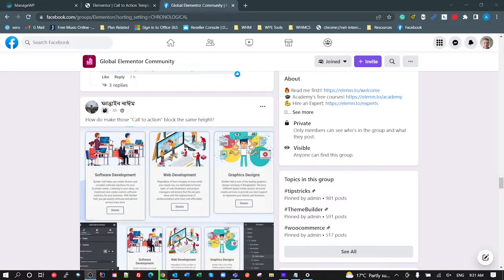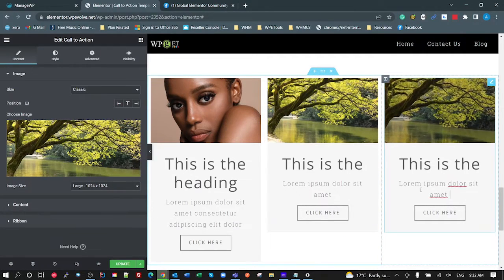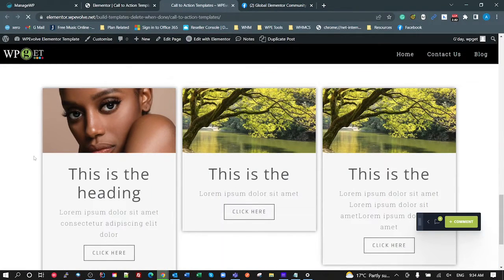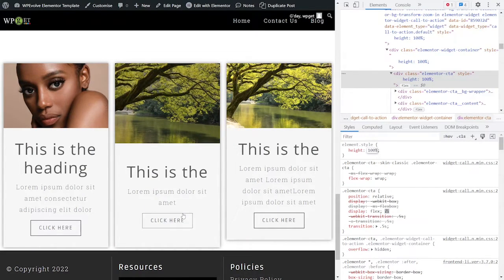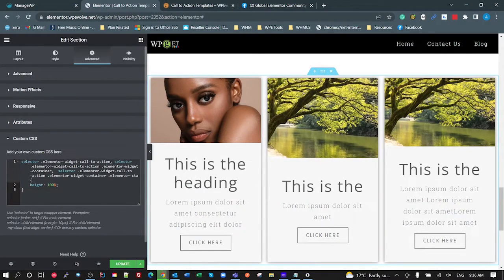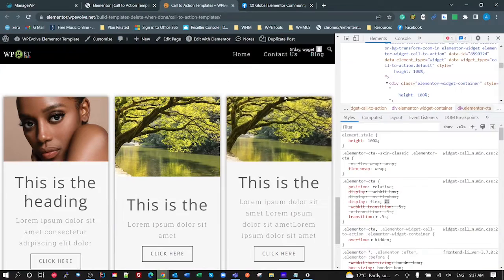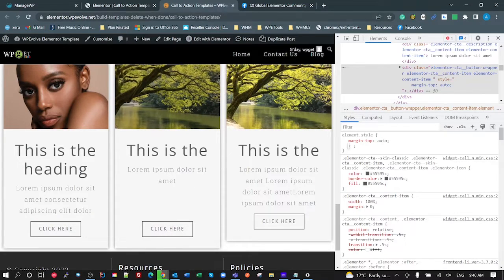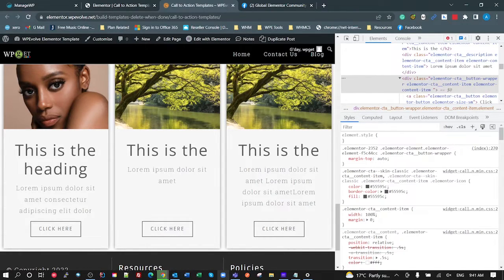Elementor Equal Height Call To Action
This video is in answer to a question asked in the Global Elementor Community on Facebook.

Elementor Call To Action Widgets do not have an equal height option, so they can look quite odd when used in columns.

This CSS is one method of resolving that issue:

selector .elementor-widget-call-to-action, selector .elementor-widget-call-to-action .elementor-widget-container,  selector .elementor-widget-call-to-action .elementor-widget-container .elementor-cta {
    height: 100%;

selector .elementor-cta{
    flex-direction: column;

selector .elementor-cta__content{
    flex-grow: 1;
    flex-direction: column;
    justify-content: flex-start;

selector .elementor-cta__button-wrapper{
    margin-top: auto;